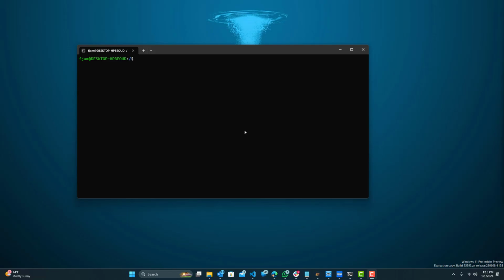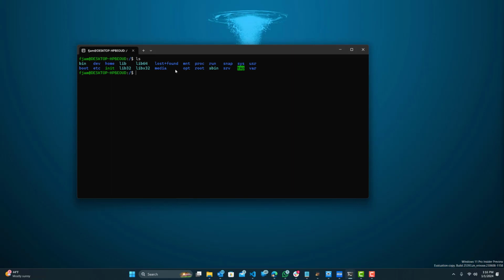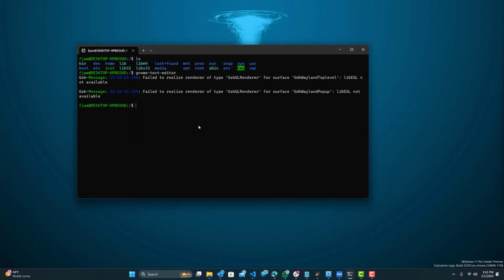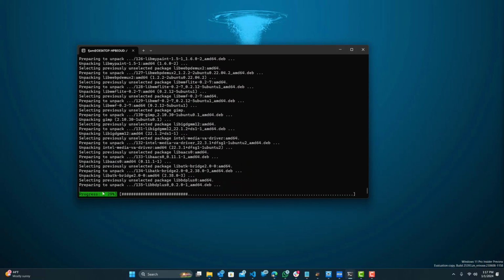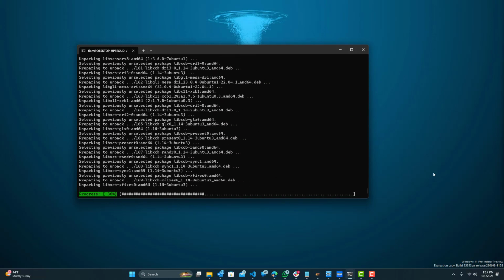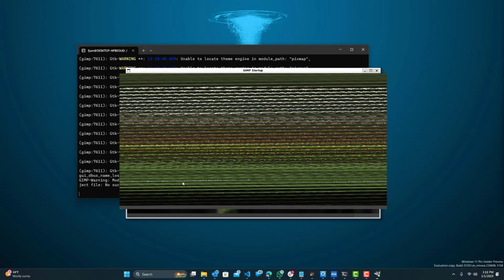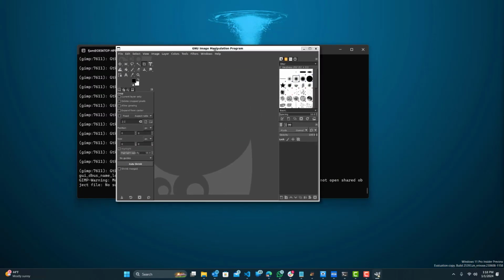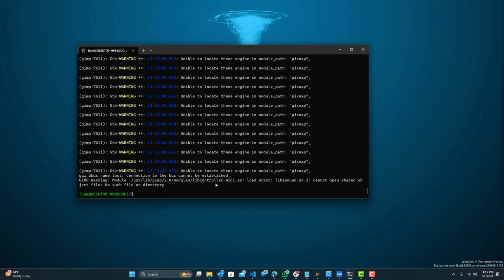How To Install Desktop GUI Applications On WSL | 2023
In this video i'll show you how to install desktop gui applications on your wsl.